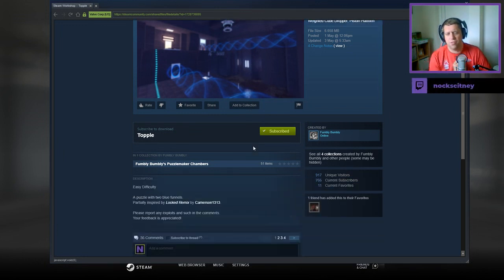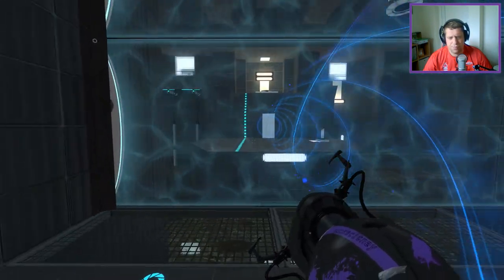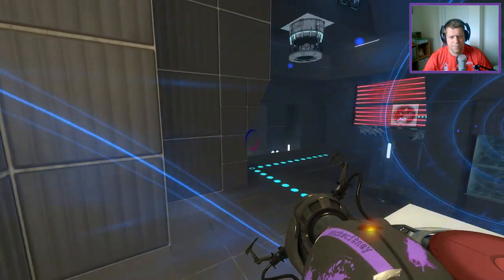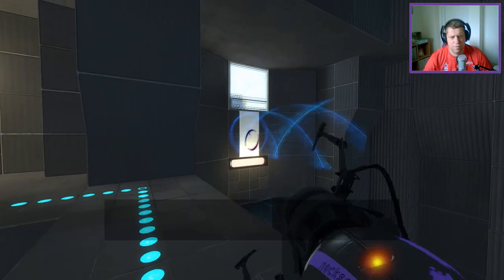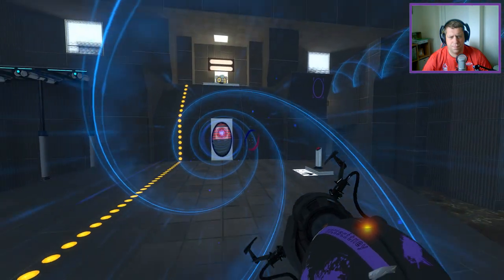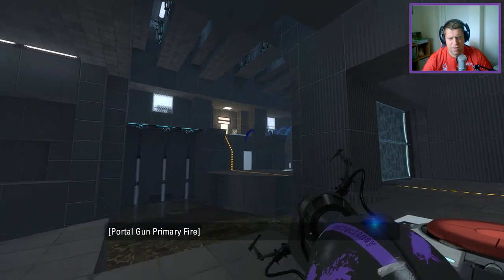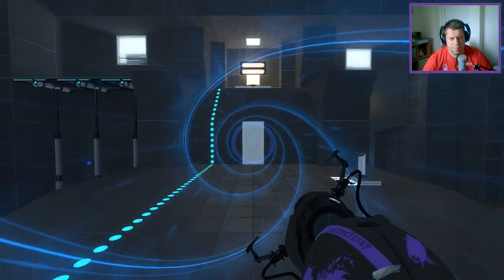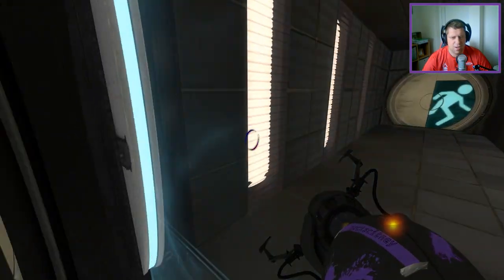[Portal 2] "Topple" by Fumbly Bumbly